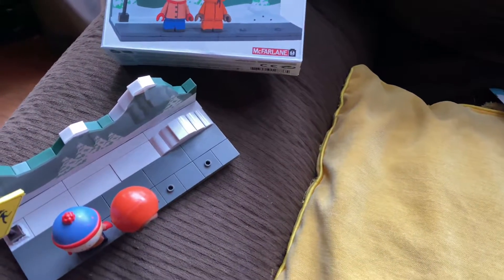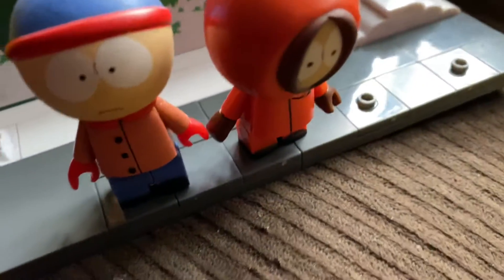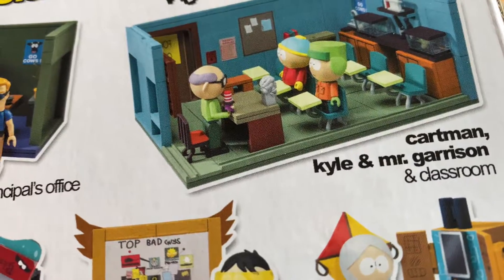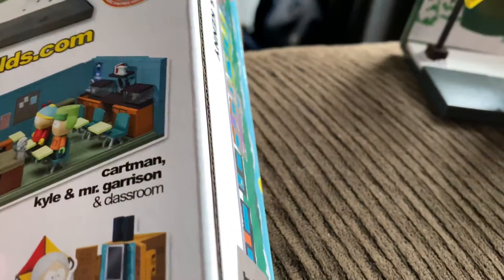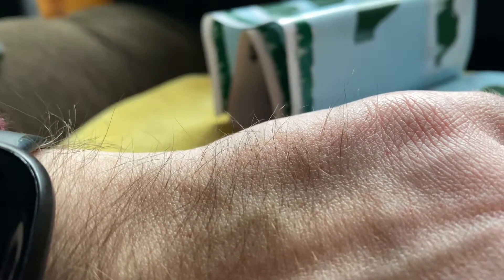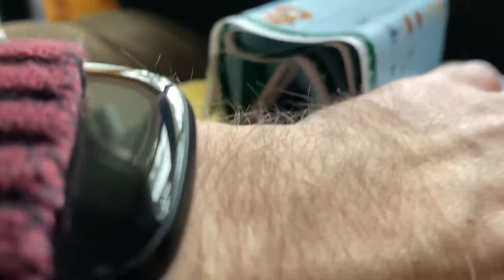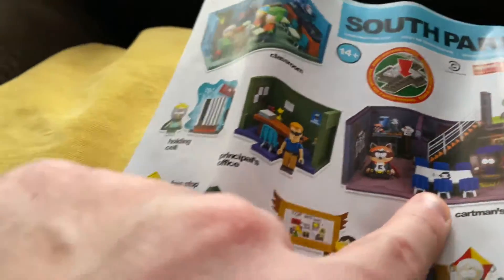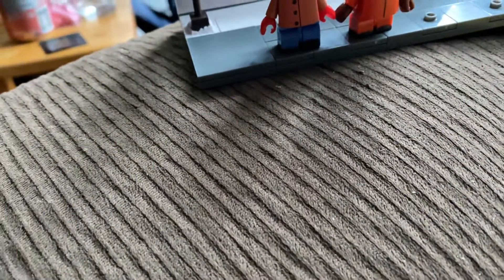South Park Stan and Kenny bus stop set febuway 3rd 2022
I love this set it’s at rue $ store for 4$ hope you e joy